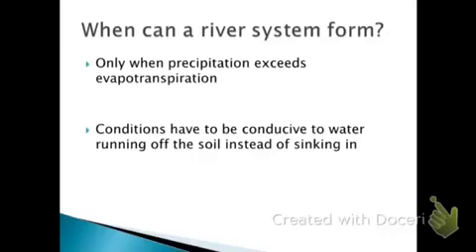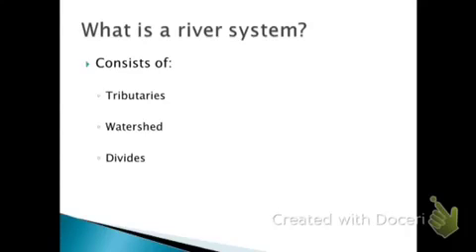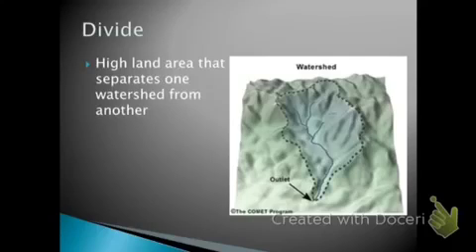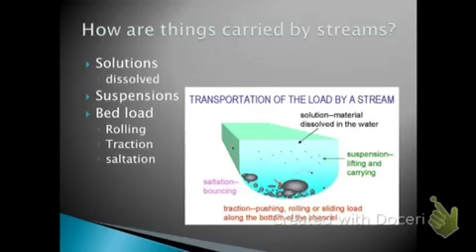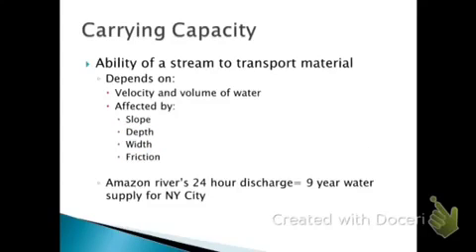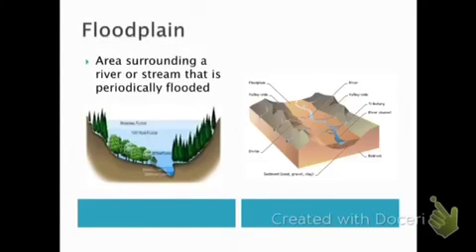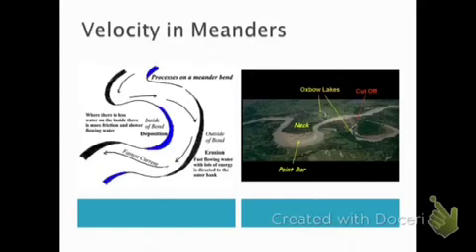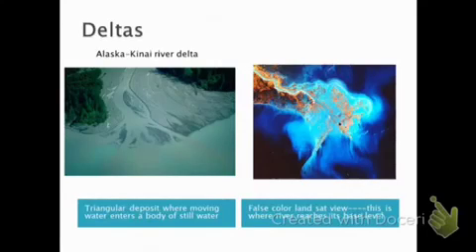River systems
Disregard comment regarding choosing a watershed.